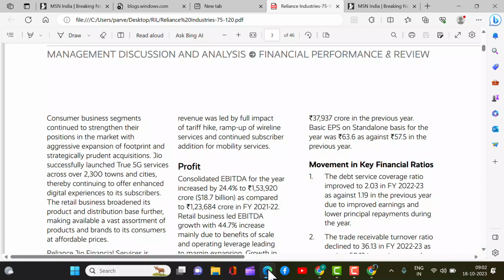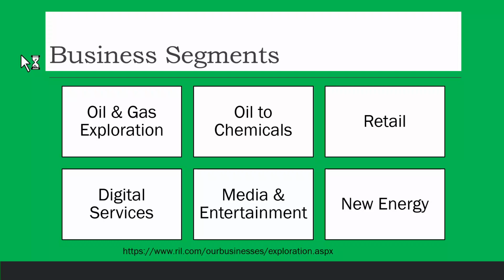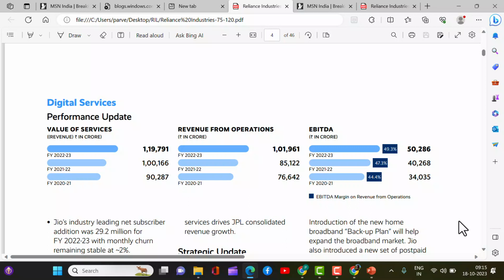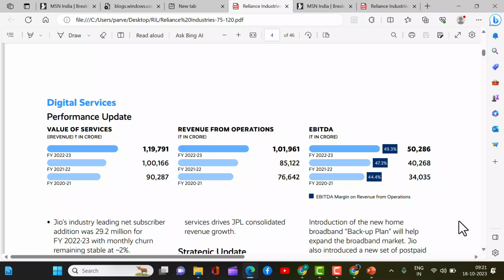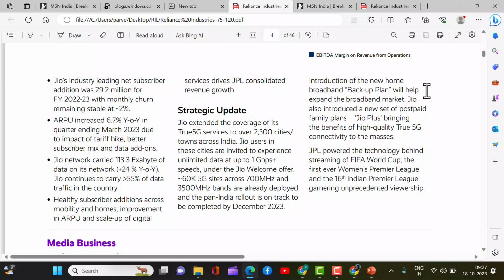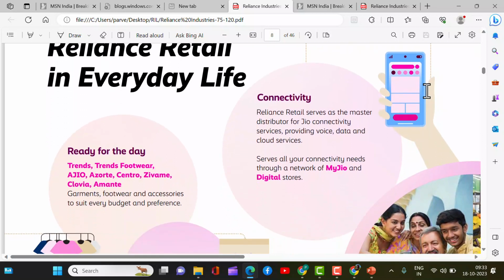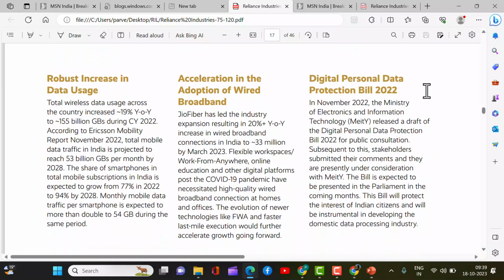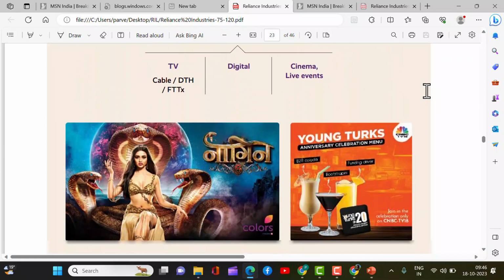Reliance Industries analysis